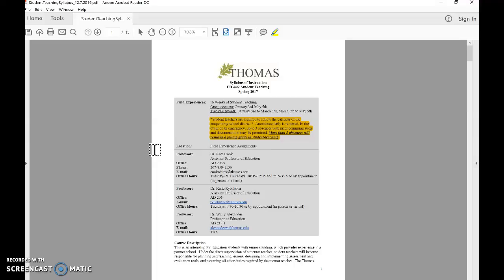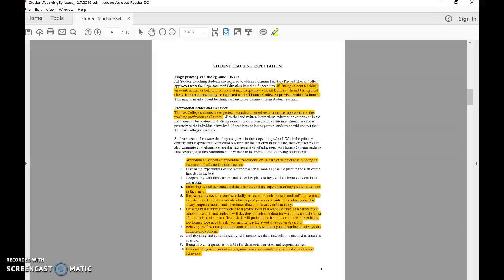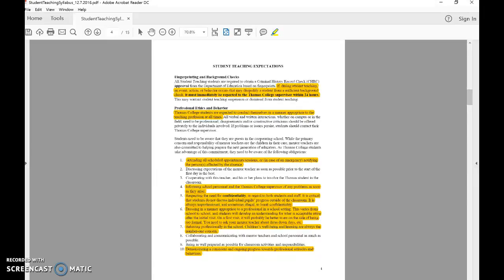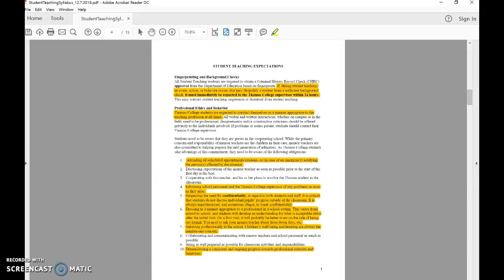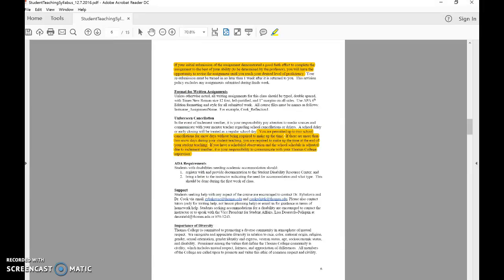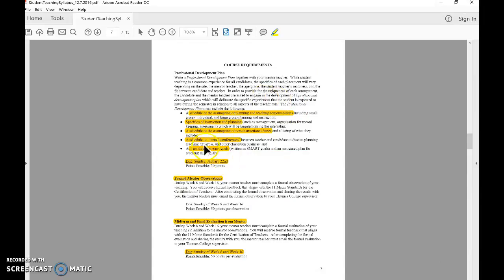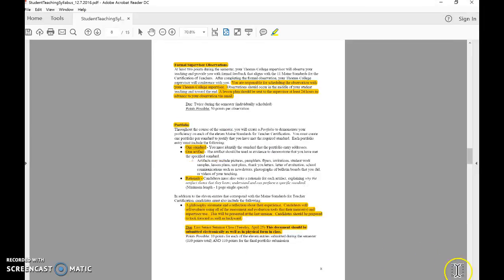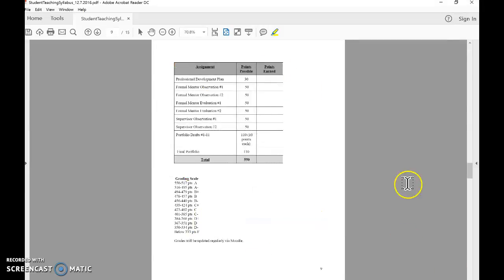Thomas College Flipped Lesson: ED 446: Student Teaching Syllabus